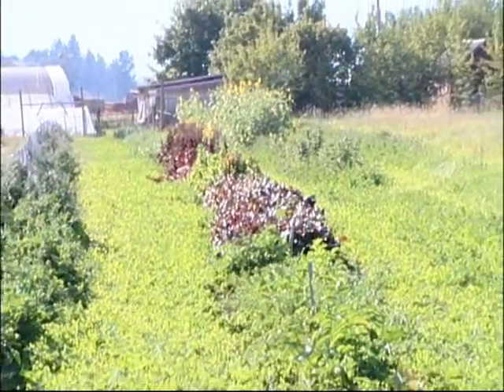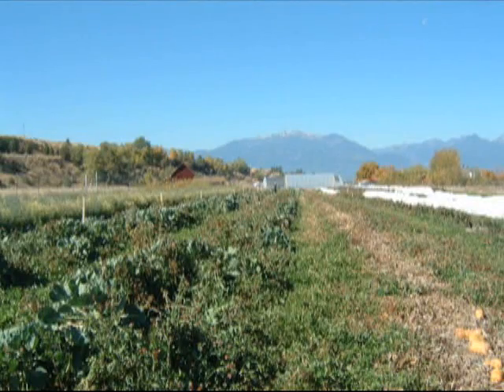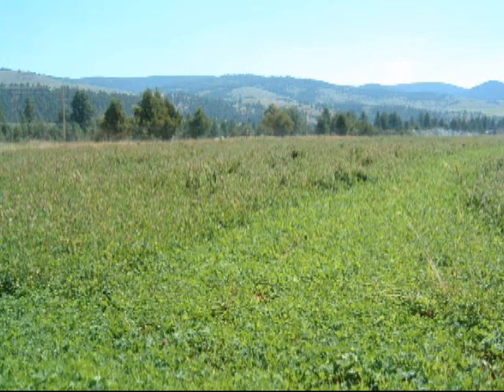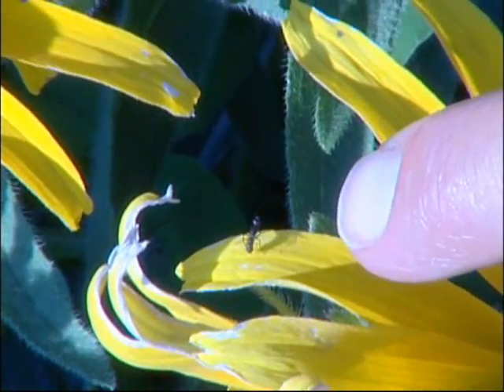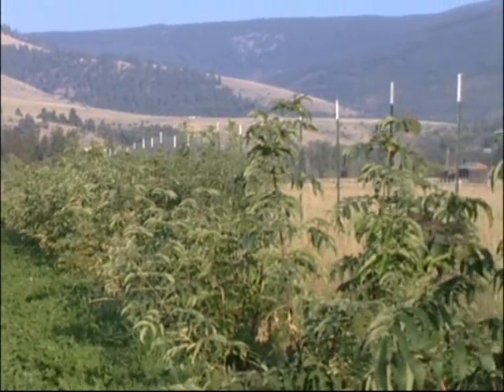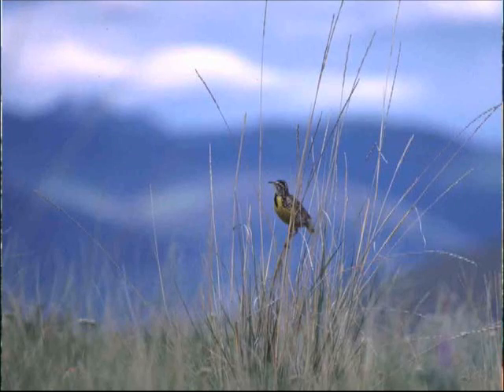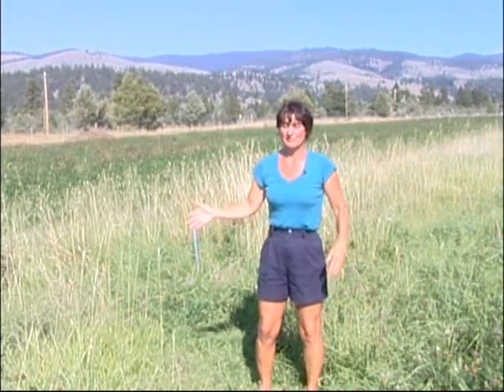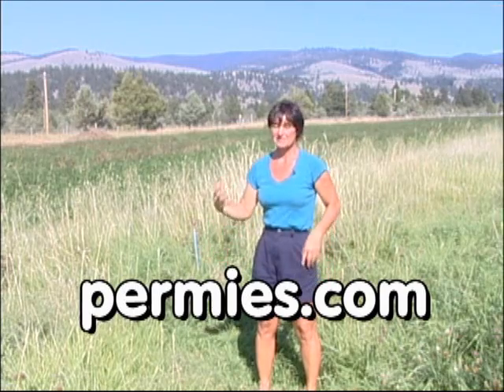Conservation Farming and Sustainability, Missoula, Montana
Helen Atthowe, Missoula County Extension Agent (Missoula, Montana) talks about the farming techniques she used near Stevensville, Montana.   She calls it "Conservation Farming". Helen is well known in the Missoula area, not just as the Missoula county extension agent, but also as one of the most popular vendors at the Missoula farmers Market / Missoula Saturday market.

"The goal of our conservation farming is to increase farm profitability by decreasing labor and land requirements while striving to mimic the ecological principles that make native plant systems sustainable.  The ecological principles we hope to mimic include reduced tillalge, increase species and genetic diversity, closed nutrient cycles, and creation of more diverse habitat.  We look at our farm from a landscape or watershed level and hope to reconnect wild areas, agriculture and urban areas. Conservation agriculture is both biologically and socially a local agriculture."

"We're trying to develop an agriculture system, in this case a vegetable production system, that sponsors its own fertility."

Biological pest management:  "..  mimic from a natural system is to sponsor our own pest control."  "We're creating habitat for beneficial insects, parasites and predators ..."

"We are trying to provide habitat for birds, and pollinator insects and for other mammals that may be in the system.  We're trying to create a link between natural systems and agricultural systems."

Includes footage of an all native hedgerow.

Helen talks about issues with voles and how the voles attracted snakes, coyotes and foxes.